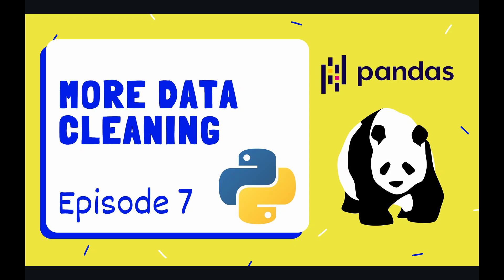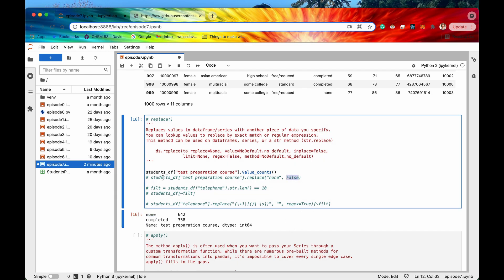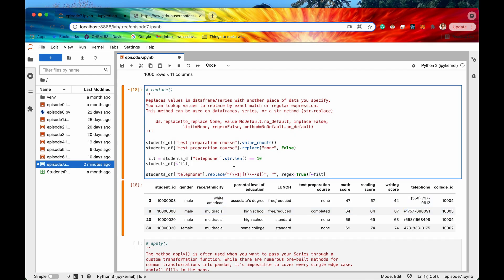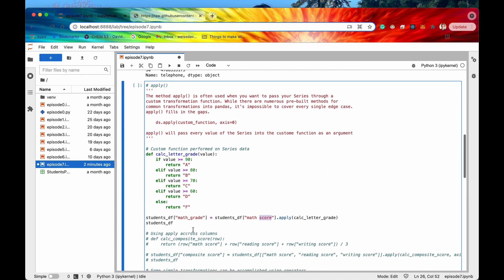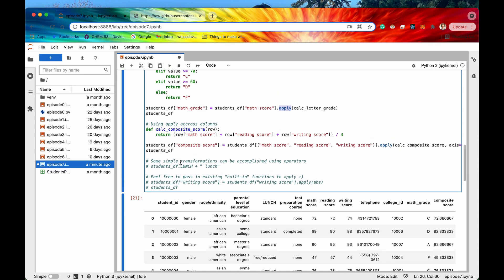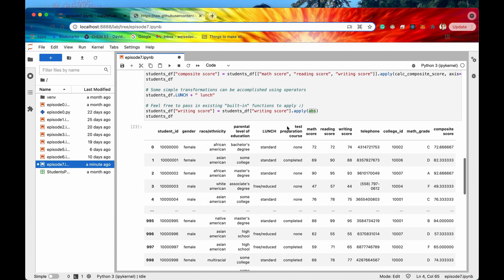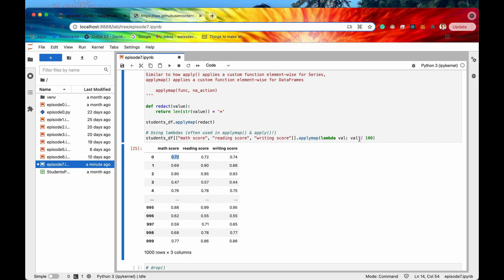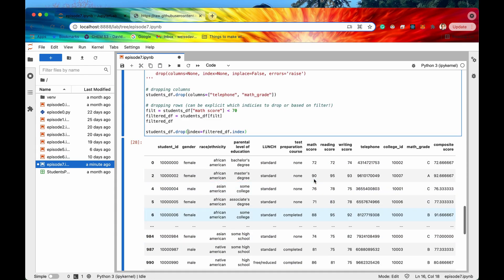More Data Cleaning with Custom Functions (Data Cleaning Part 2) - Pandas | Python ~ Episode 7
Hey Coders! Badly formatted data can be as much of a problem as missing data. Thankfully, pandas provides a suite of tools to format your data in the exact way you want. With methods such as apply() and applymap(), you can quite literally define your own functions to pass the data through. For instance, you can remove special characters from a column of all strings, or calculate the residual of floats to the line of best fit. These functions plus replace() and drop() are what we'll be learning today!

🕒 Timestamps
0:00 Intro
0:55 Importing pandas and displaying our data
1:12 Replace() matched strings with another value
4:31 Apply() a custom function on your data
9:25 Applymap() across each element in your DataFrame
11:39 Drop() rows and columns from your DataFrame